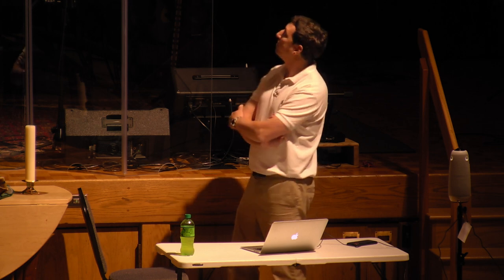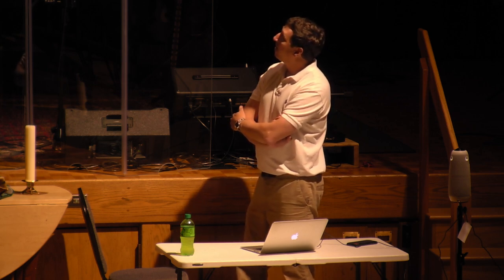Creation Care Workshop Session One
Copyrighted content included in this webcast is used with license under one of more of the following: CCLI (Christian Copyright Licensing International, Inc.) Stream License CSPL134360, CCLI Copyright License #748866, CCLI Rehearsal License CRL047496, CVLI (Christian Video Licensing International) License and ScreenVUE Membership.

GRANT OF LICENSE. First United Methodist Church is granted a non-exclusive, non-transferable license during the term of the agreement to publicly play and perform in any of the Licensee’s facilities within the United States any musical composition controlled by one or more of the domestic Performing Rights Organizations (ASCAP, BMI and SESAC),as stated in the CCS PERFORMmusic License Terms and Conditions.